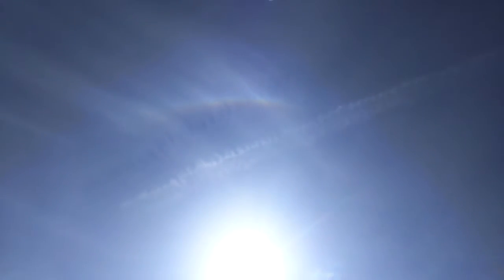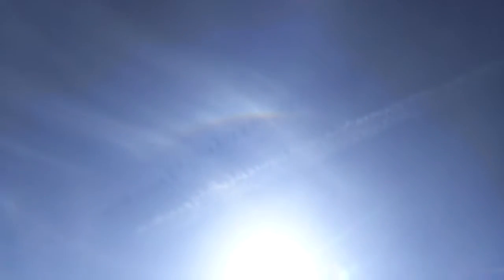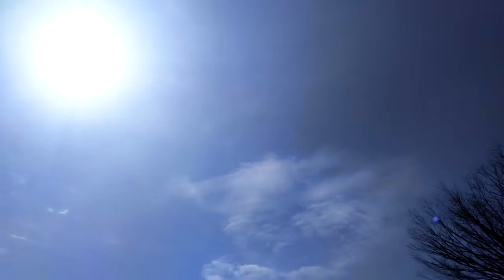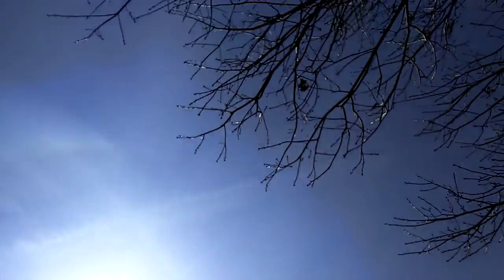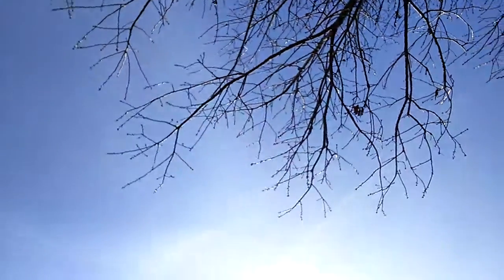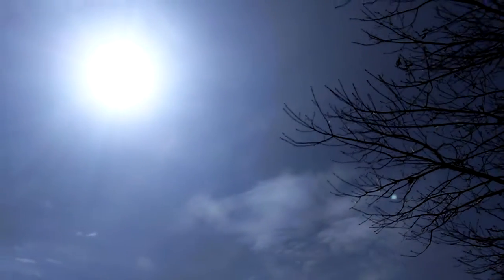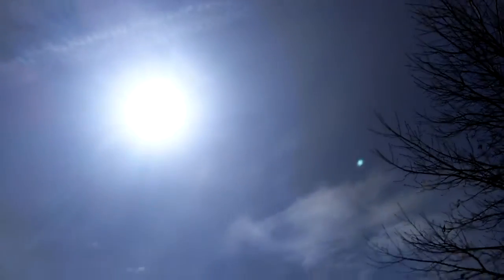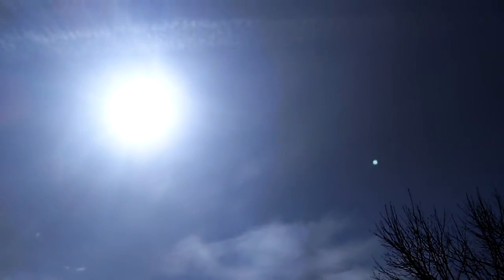Monday, April 9, 2018